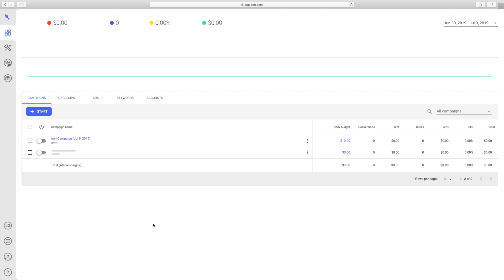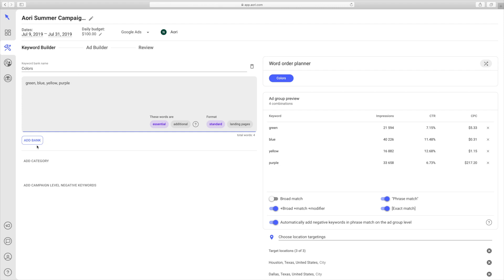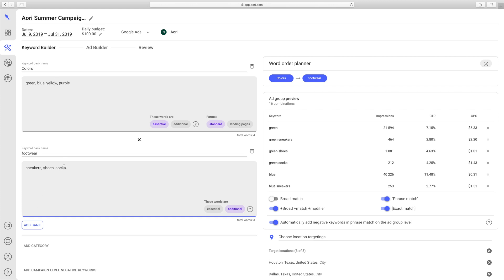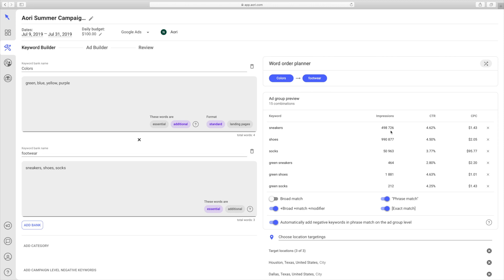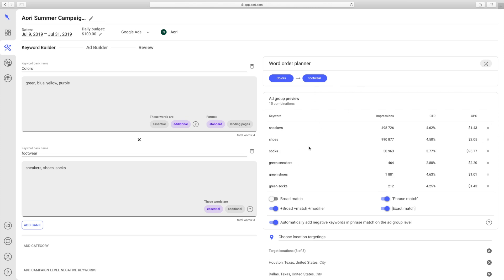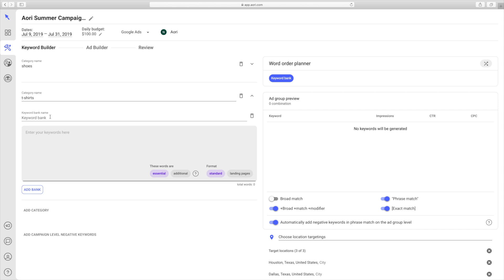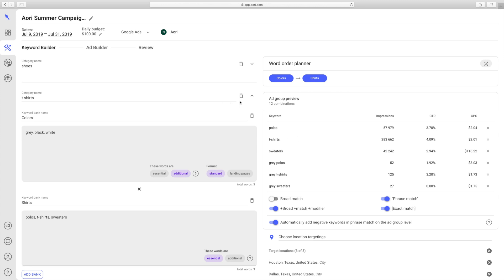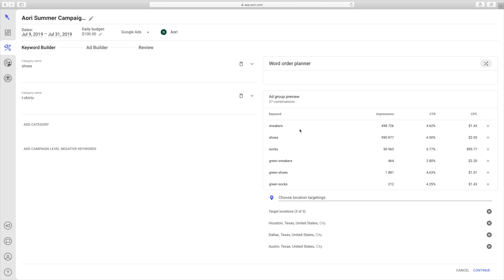Build SKAGs with Aori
Aori is a set of digital marketing tools to help marketers conquer Google Ads, Microsoft Advertising and Facebook Ads. We take tasks that take hours and trim them down to minutes using Skags and the latest automation tools.